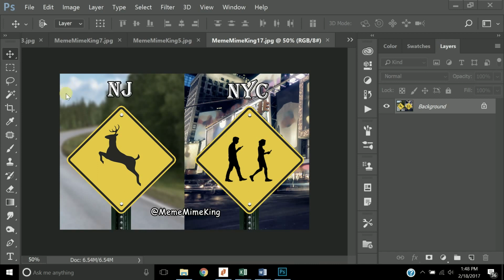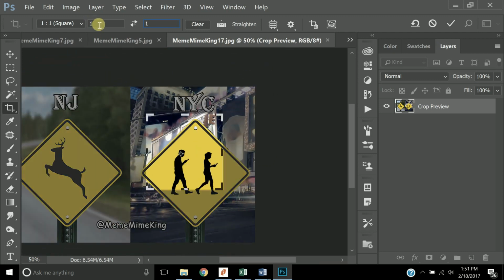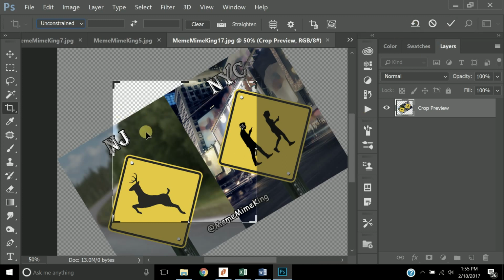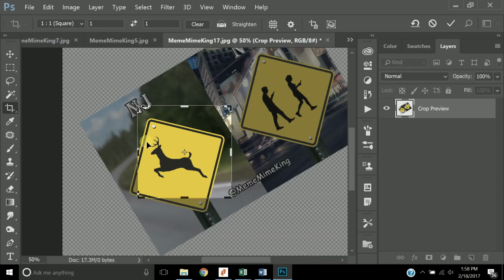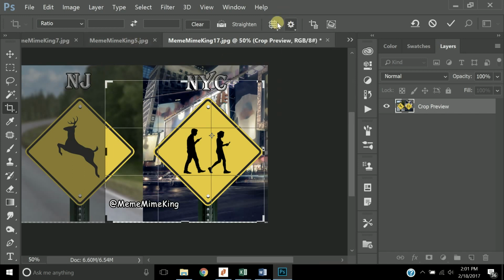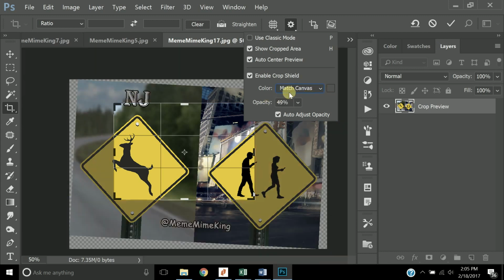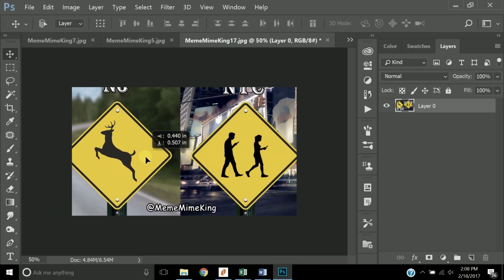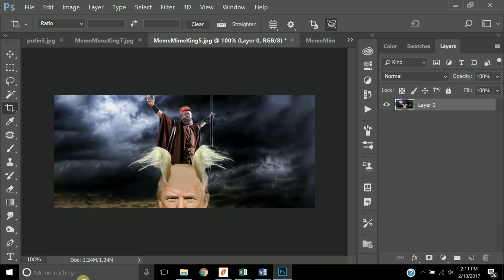Photoshop CC 2017 Tutorial - The Crop Tool Master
Full tutorial to master all elements of the crop tool in Photoshop CC 2017. Follow @MemeMimeKing on Facebook and IG